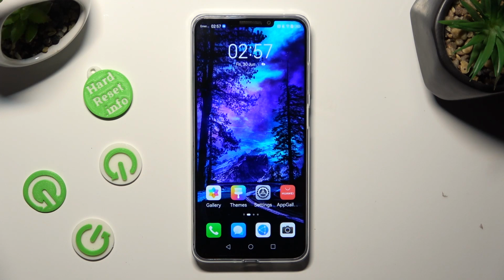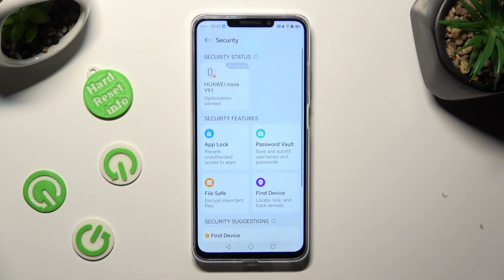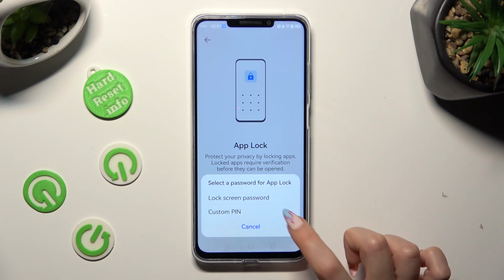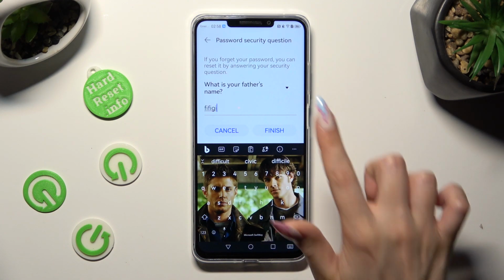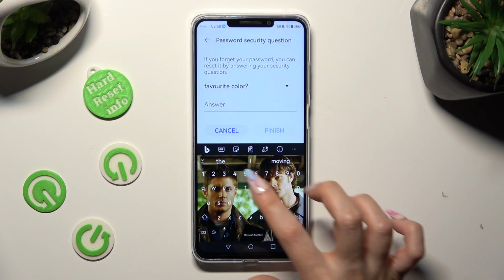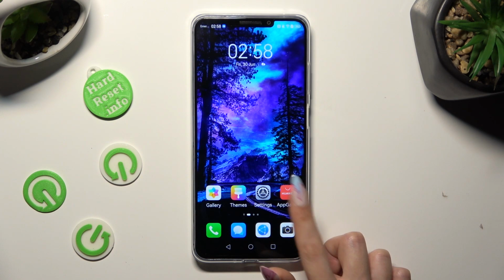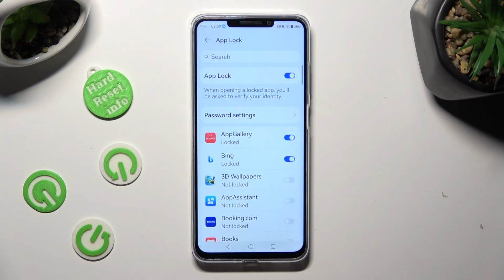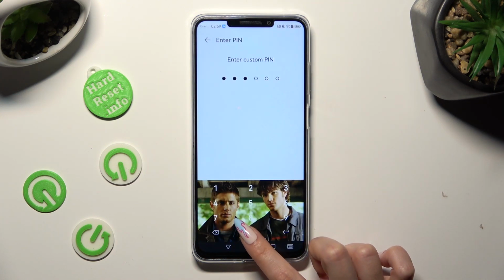How to Lock Apps with App Lock in HUAWEI Nova Y91 – Add App Lock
If you wish to add the app lock in your HUAWEI Nova Y91, then here we are coming to show you how to do it! In this tutorial, we would like to guide you to a proper option, thanks to which you'll be able to add the app lock to your ! Thanks to this you'll be able to secure the apps by adding a lock to them. So let's follow all shown steps and successfully lock the apps with and app lock in HUAWEI Nova Y91.

How to lock apps in HUAWEI Nova Y91? How to add password to apps in HUAWEI Nova Y91? How to secure apps in HUAWEI Nova Y91? How to set up apps password in HUAWEI Nova Y91?